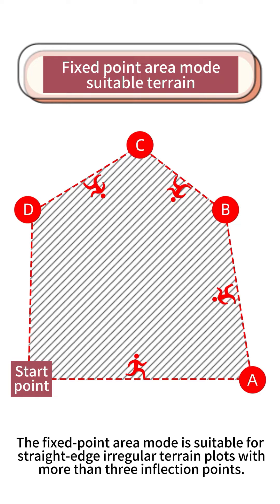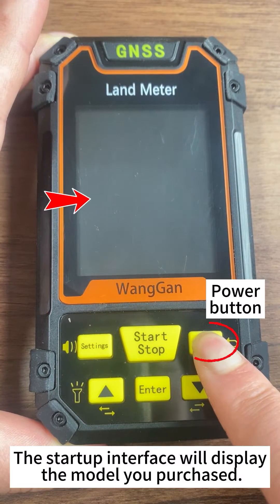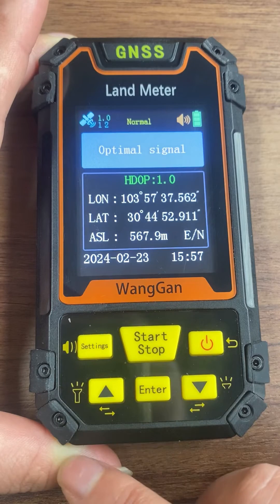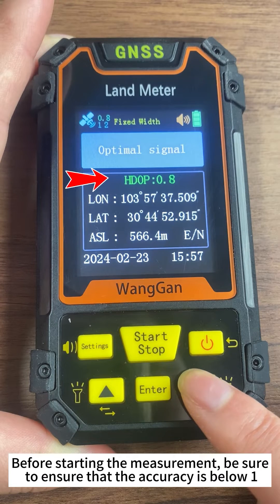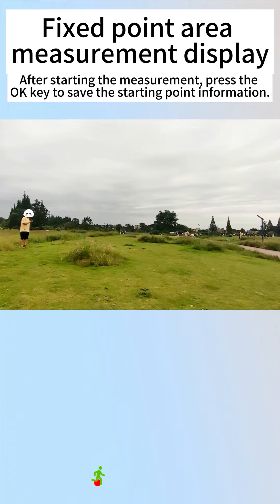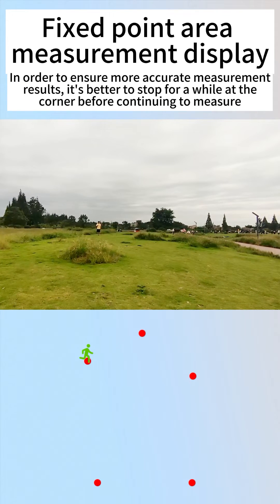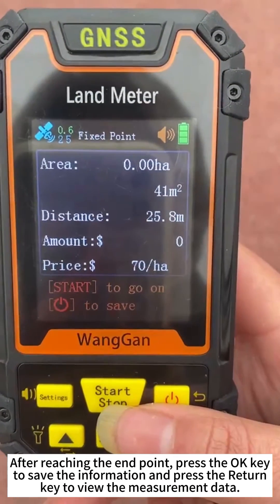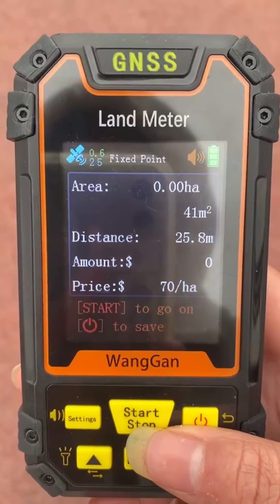How to measure with fixed point area mode ?